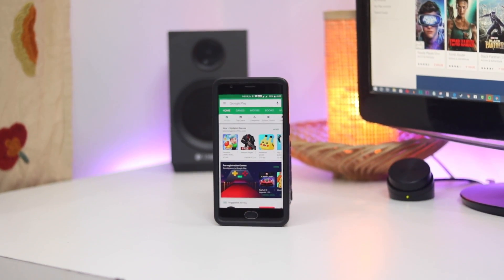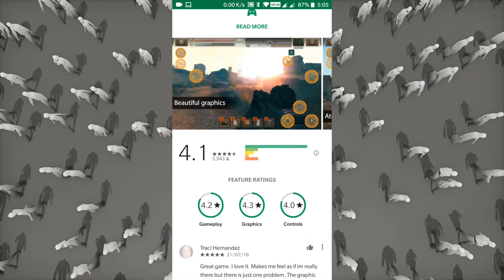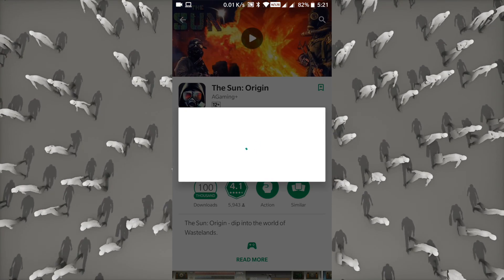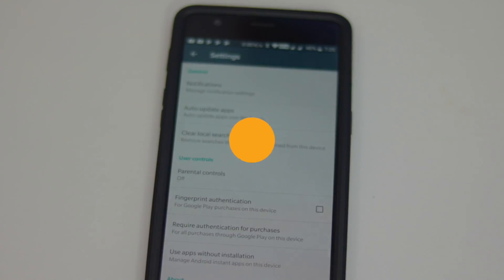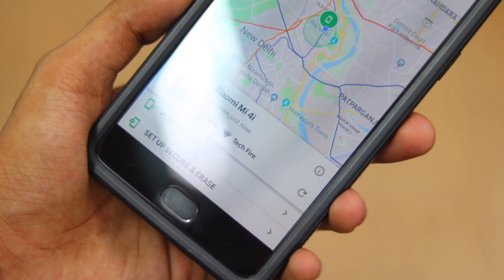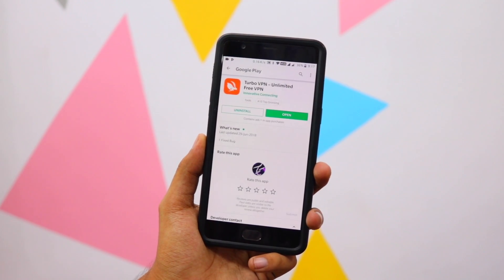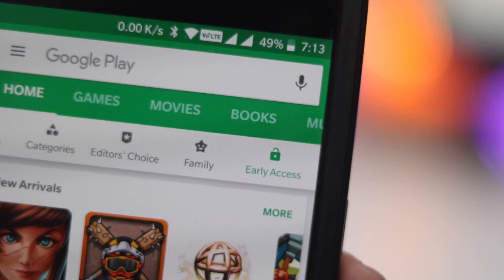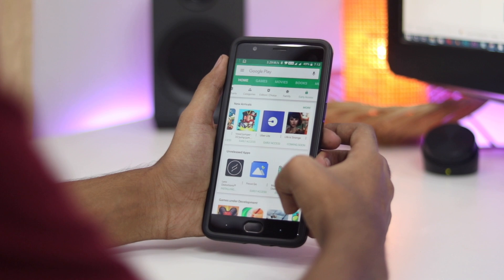5 Cool Google Play Store Features And Tricks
I'm going to show you some simple Google Play store tricks and features which you might not have bumped into yet. It’s possible you may be aware of some or all the Google Play store tricks mentioned below, but a recap would be perfect for refreshing your memory.

Video Walkthrough:

1. Test And Refund Apps
2. Put A Parental Lock On Google Play
3. Find out your Lost Android Mobile
4. Install An App That Isn't Available In Your Country:
5. Unlock Early Access And Beta Apps